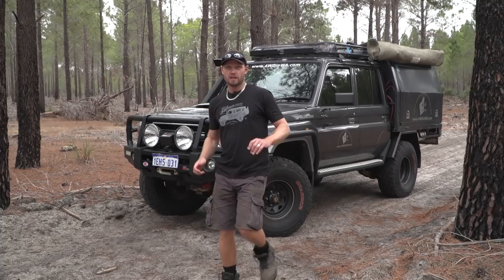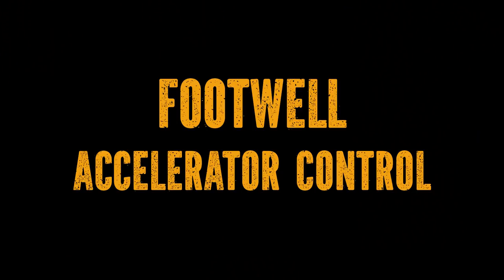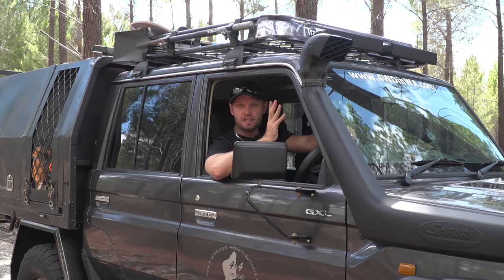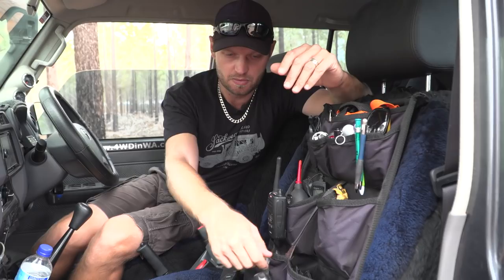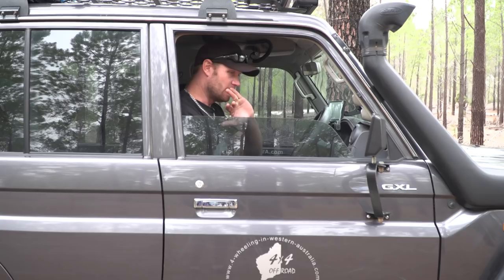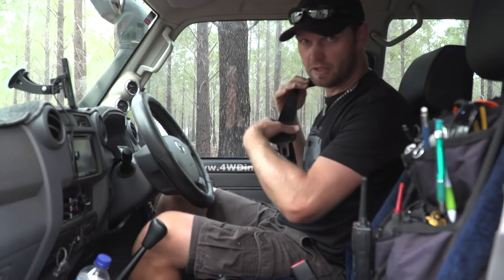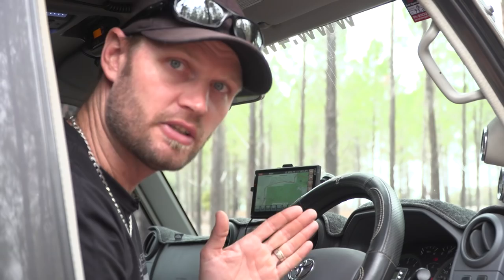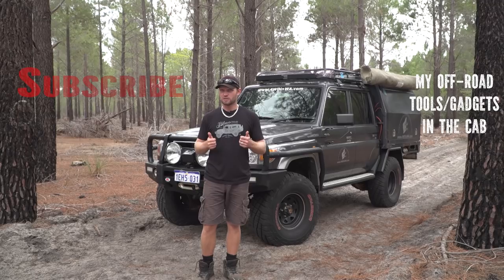4 Wheeler Driver Seat Tips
In this video; 10 tips for the driver when off-roading. 4 wheeler driver seat tips.
A topic not really covered much so there should be a good handful of tips even for the experienced 4 Wheeler.